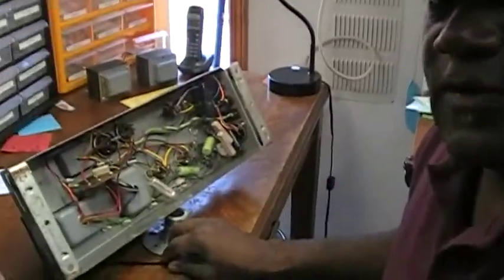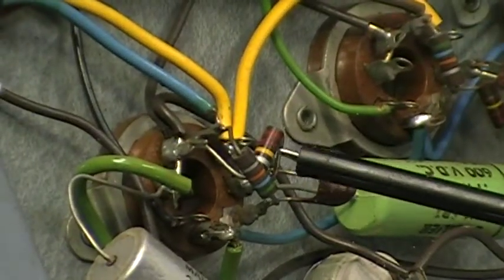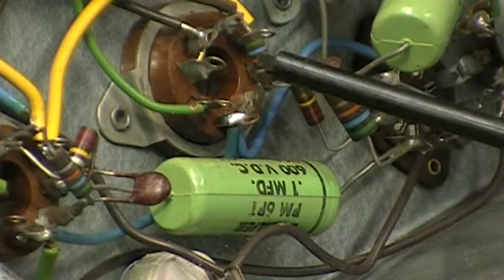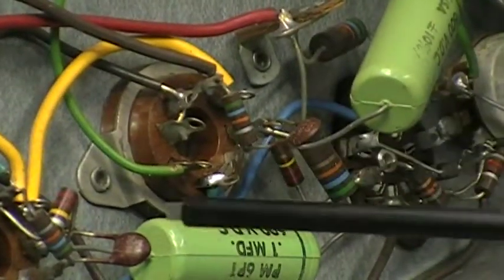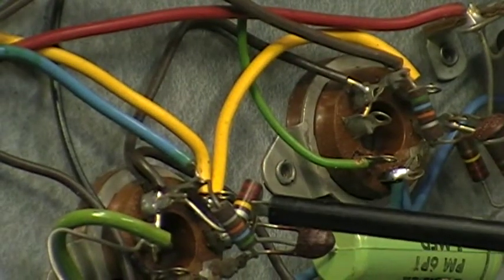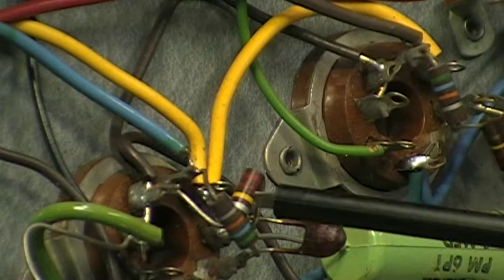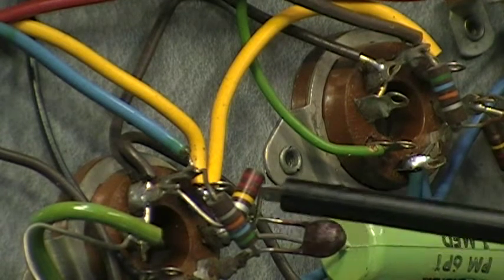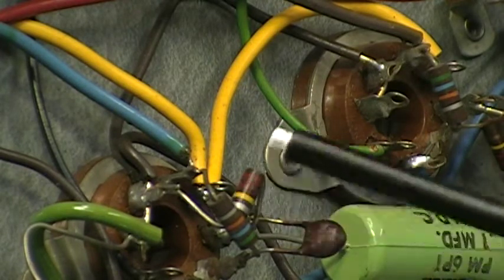Carbon Composition Resistors In Vintage Leslie Amplifiers